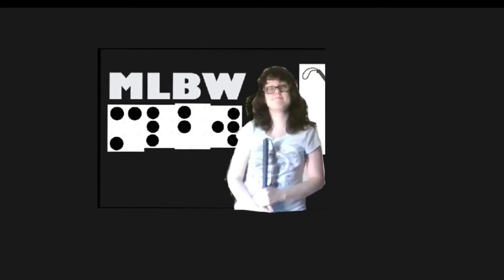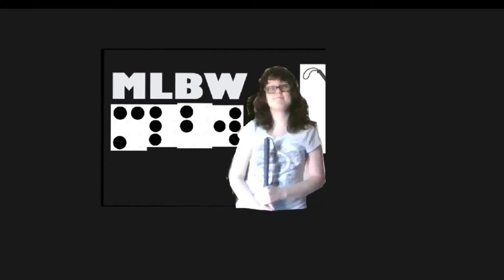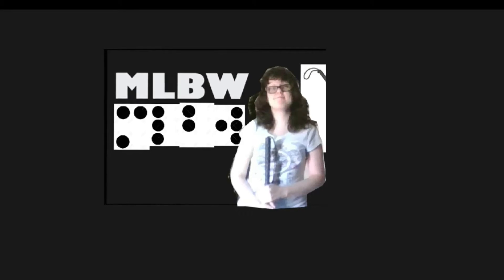MLBW: eye strain tension aches how to cope.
THIS VIDEO IS NOT A SUBSITUTE FOR SEEING AN EYE DOCTOR, PLEASE SEAK ONE IF YOUR EYE STRAIN IS SEVERE, THANK YOU.
Hi guys this is what those legally blind and trapped on one eye should know, hope this helps any legally blind of the blind community out there.